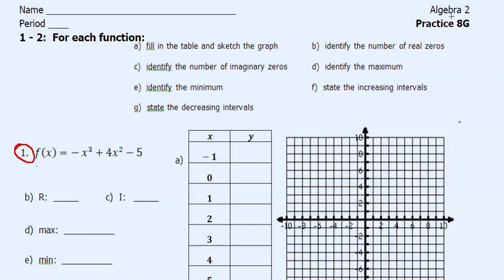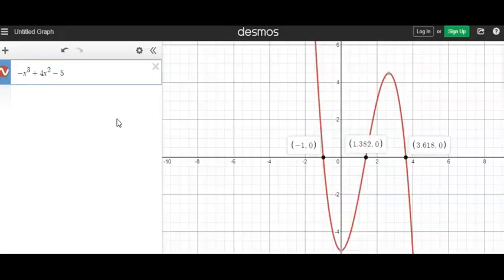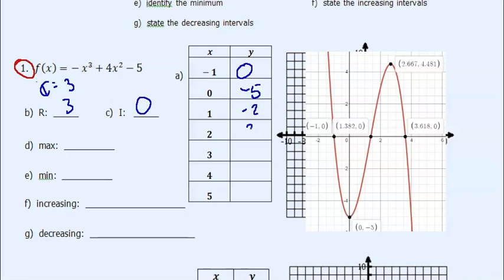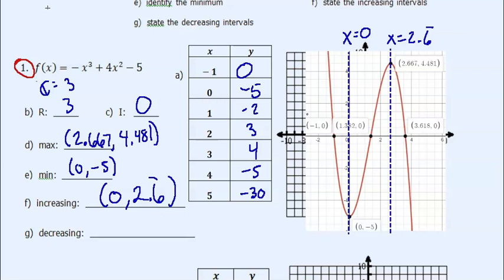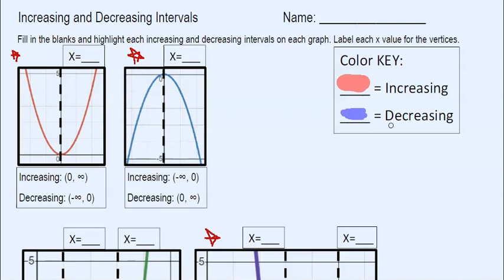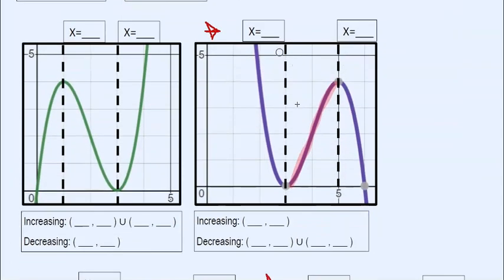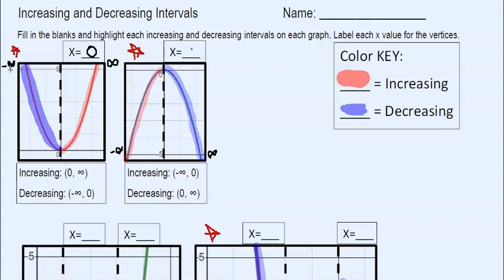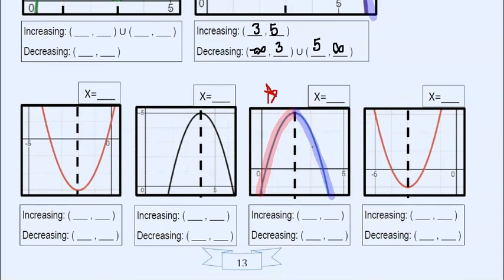12-13 Increasing & Decreasing Intervals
Pages 12 - 13 of the Polynomials Packet.